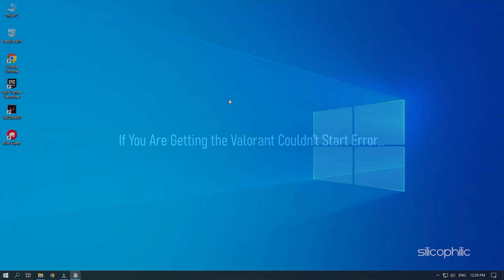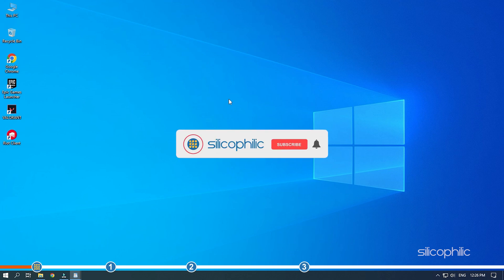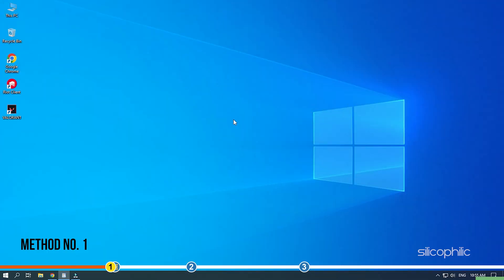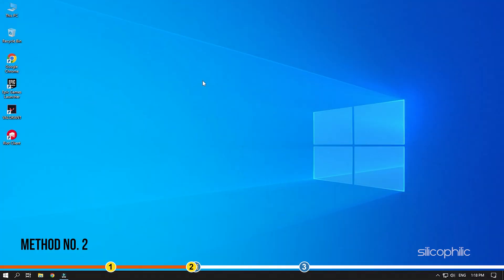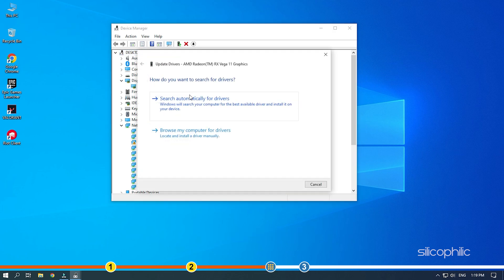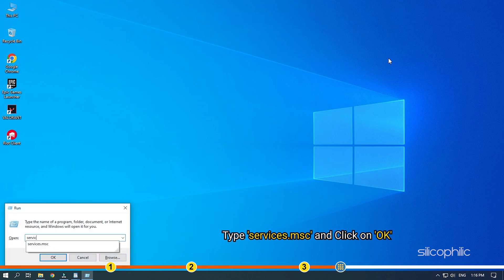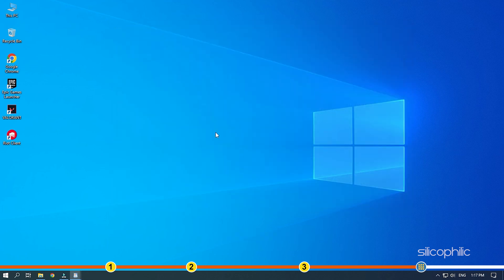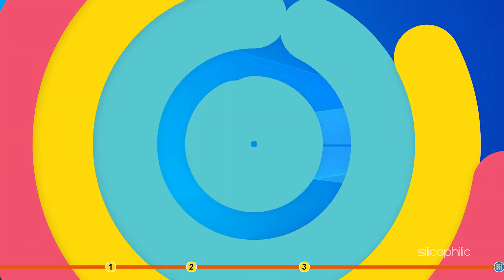How To Fix Valorant Couldn't Start Error? [Working Method]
If you are getting the Valorant couldn’t start error, then we know how to solve it. Simply watch this video till the end to learn how to fix it.

Timestamps:
00:00 Intro
00:57 Run As Administrator
01:27 Update Graphics Driver
02:09 Change VGC Startup Type